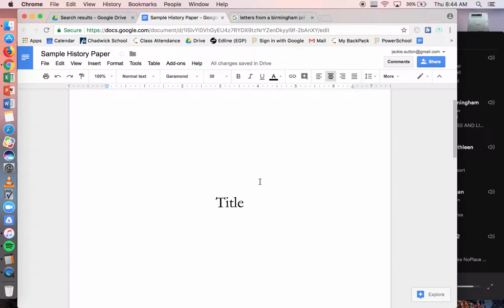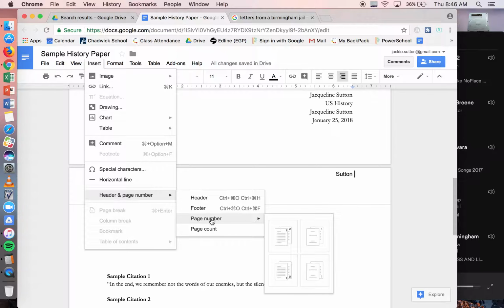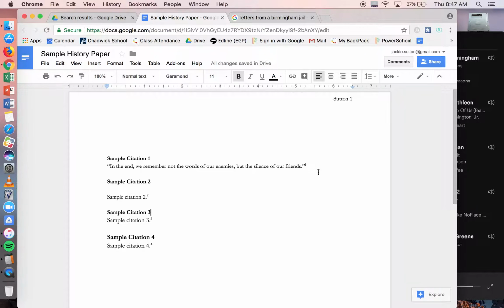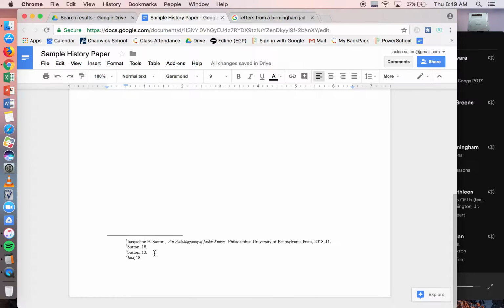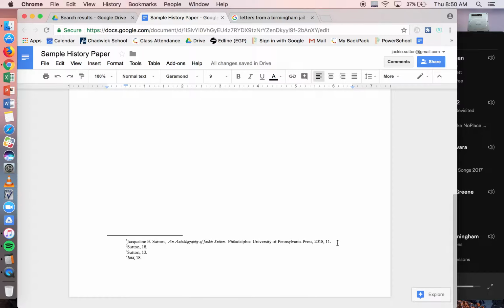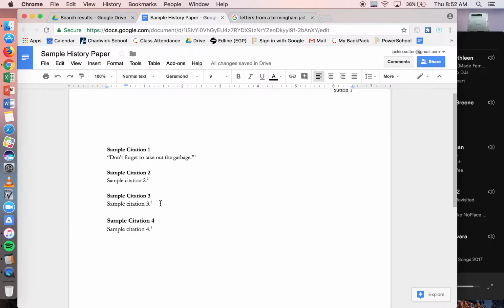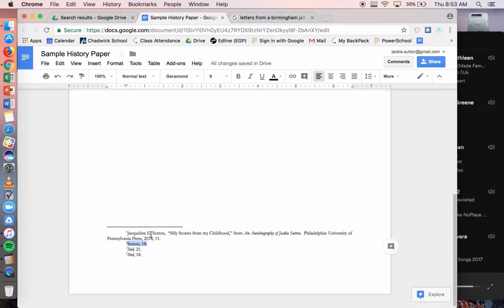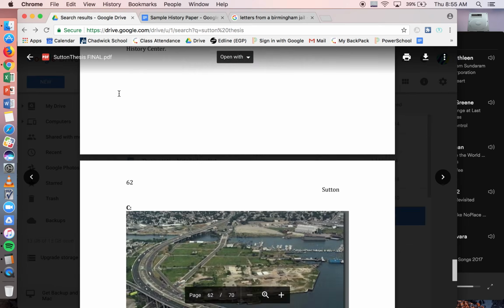Chicago Citation Style for History Papers on Google Docs - Updated 2018!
Bonus: my 17 year old grumpy cat is a guest vocalist!